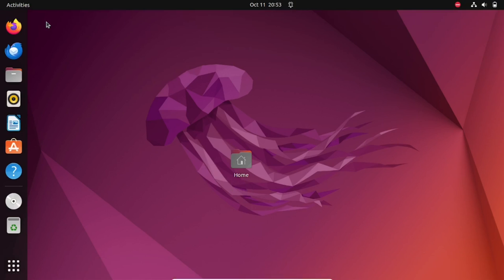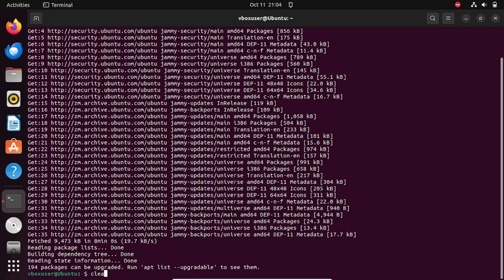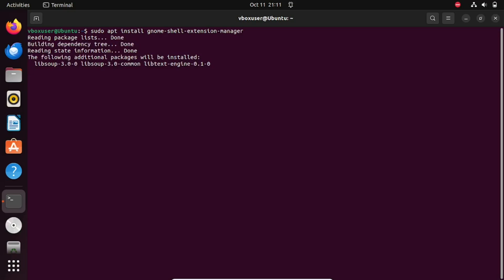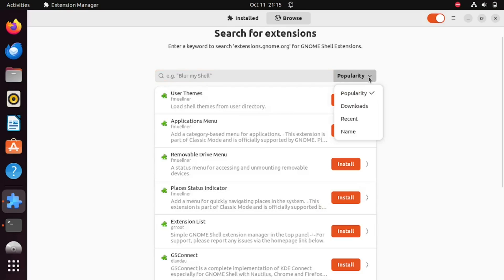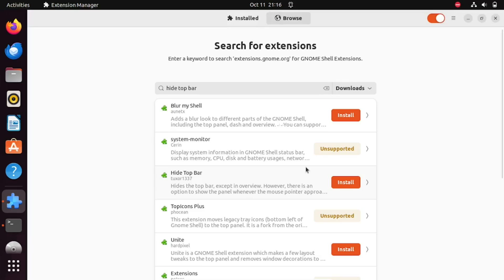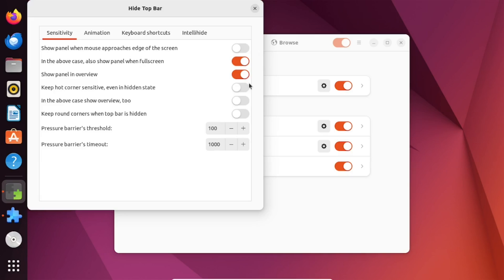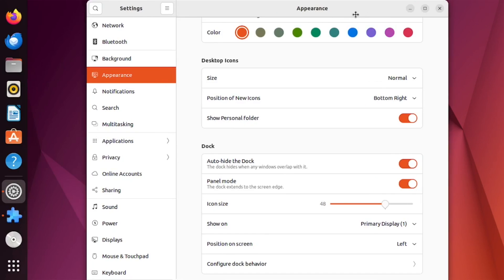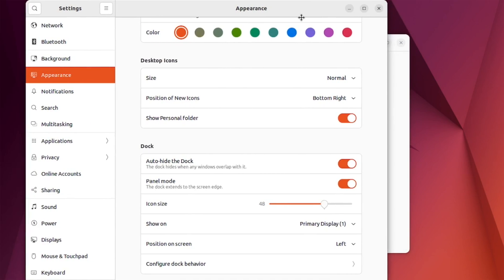How to Auto Hide Top Bar in Ubuntu 22.04 | More workspace in Ubuntu 22.04.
In today's video, we'll be showing you a neat trick for Ubuntu 22.04 that allows you to auto-hide the top bar, giving you more screen real estate for your applications.